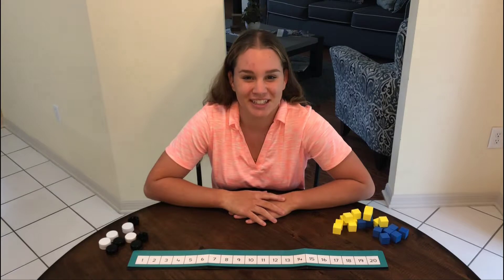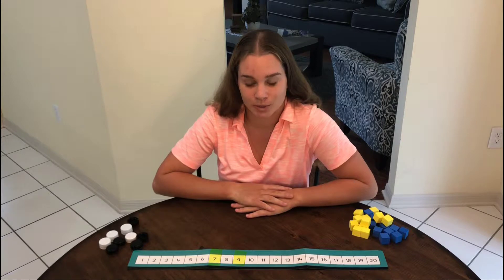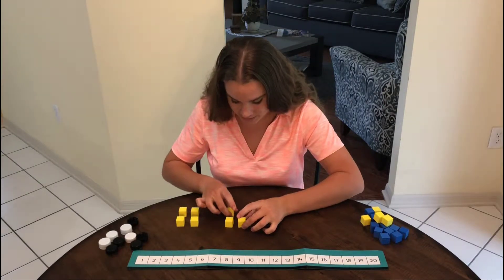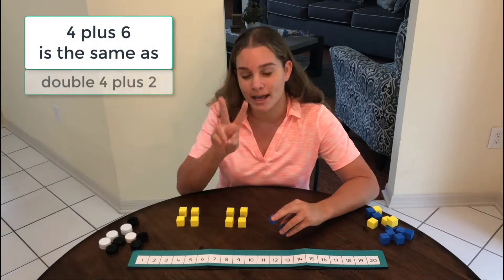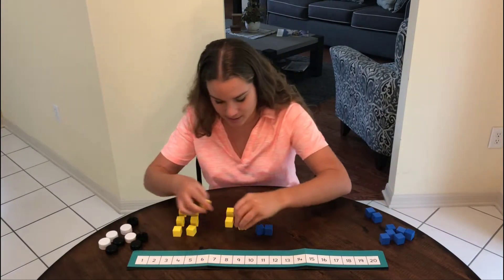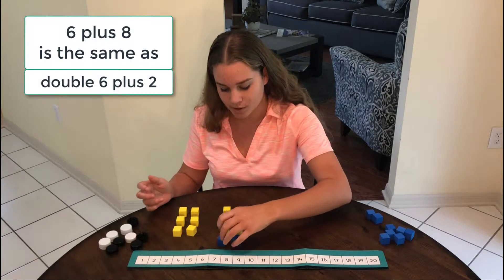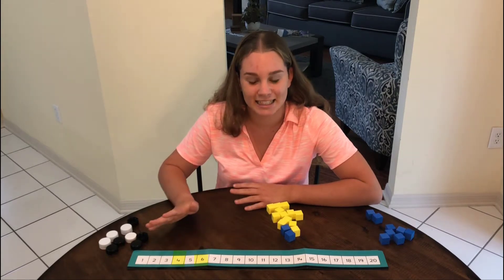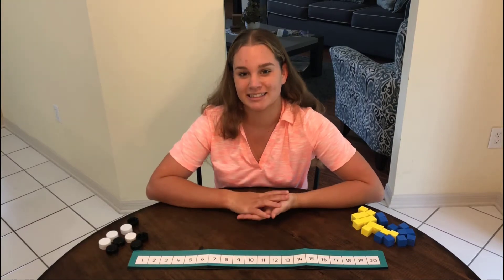GS16: Using doubles to add nearby numbers (double-plus-2 facts)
It is far easier to use a fact that you already know to learn a new fact. It is even easier when the fact you already know is "nearby". This short video will help you see how facts like 5 + 5 can help you learn 4 + 6. Use this link to print a short activity to help you practice the strategy.